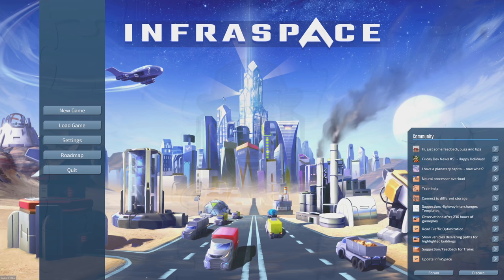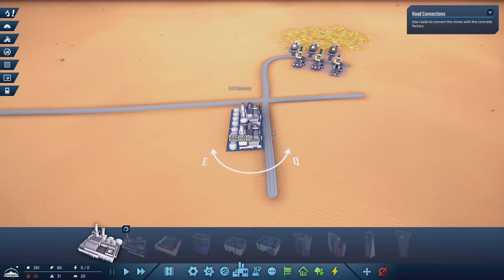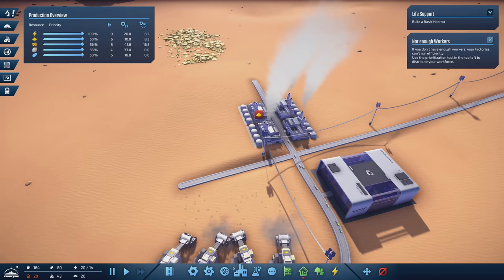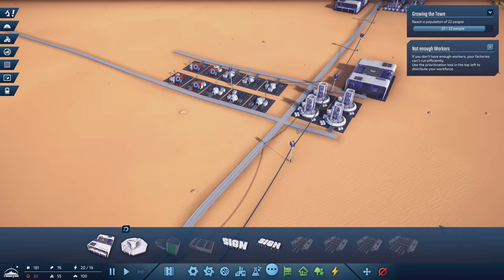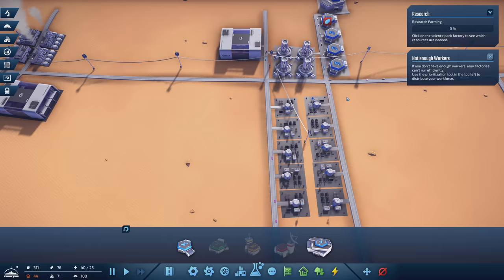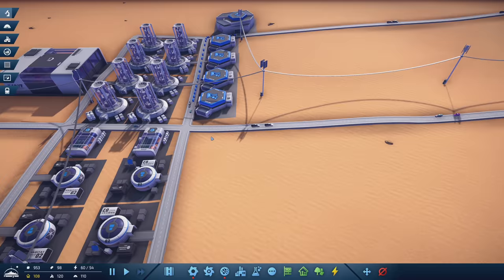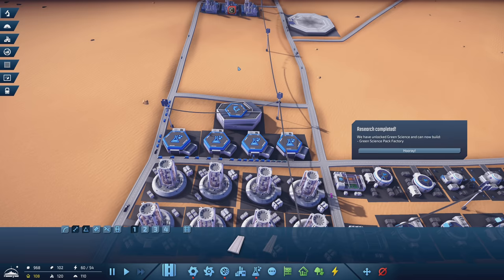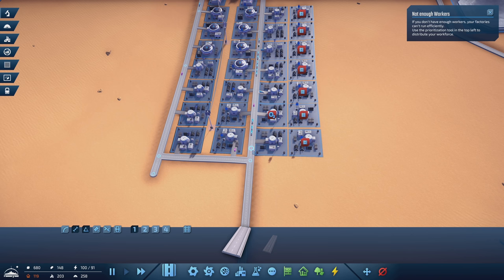MAKE THEM HAPPY. WATCH IT GROW. - Infraspace - 01 - Early Access Gameplay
INFRASPACE - First Look: A sci-fi city builder where the flow of resources goes through your city's transport infrastructure. Factorio-style science!

WHAT IS INFRASPACE?
A sci-fi city builder where the flow of resources goes through your city's transport infrastructure. Build an extrasolar efficiency utopia from nothing. Start mining operations, plan production, and lay down transportation routes to ensure a smooth supply chain.